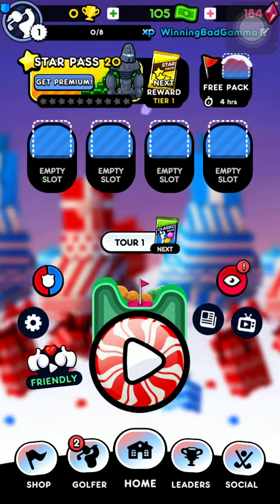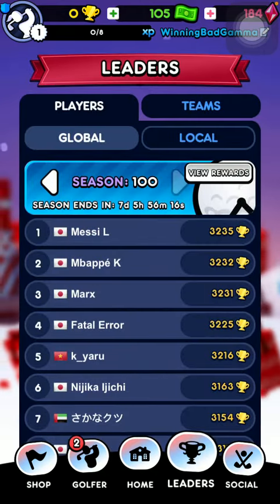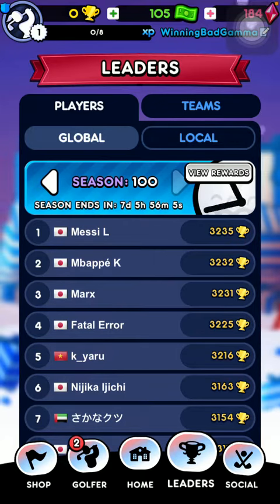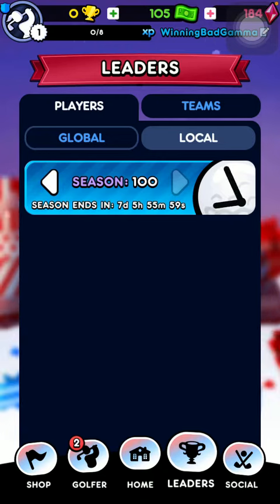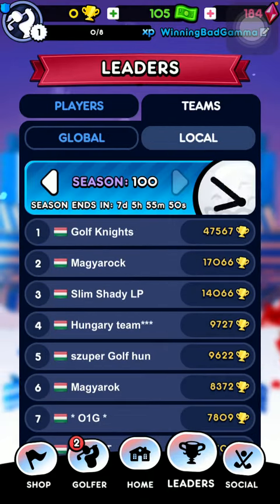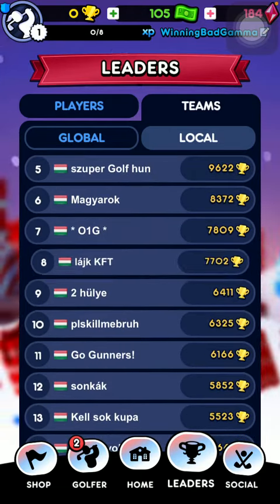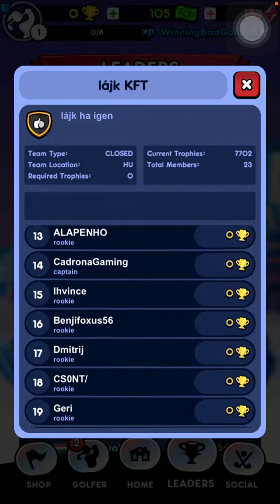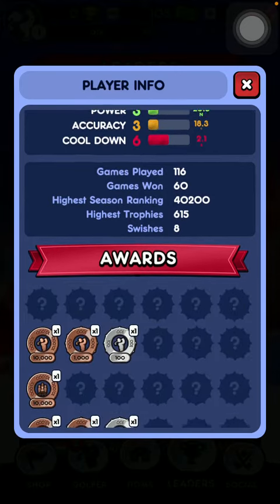How to check out the leaders of Golf Blitz?